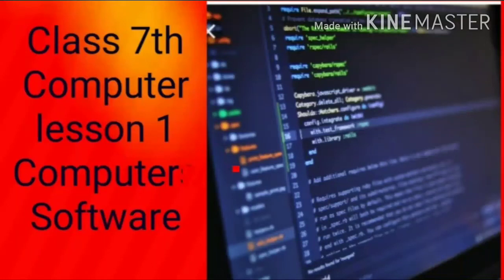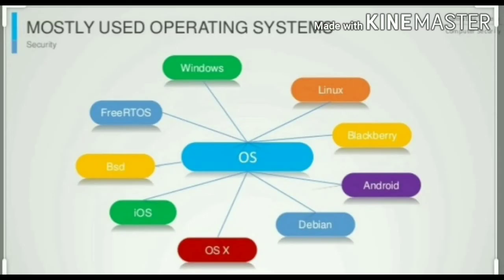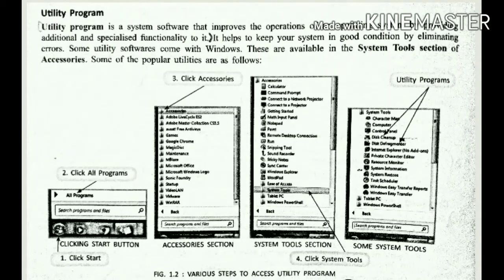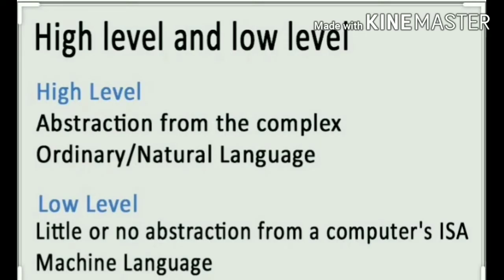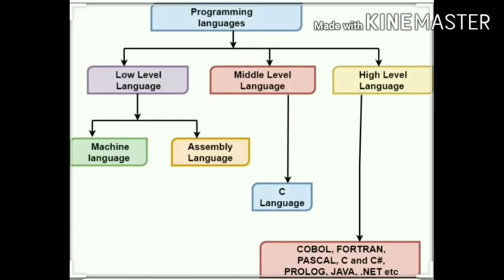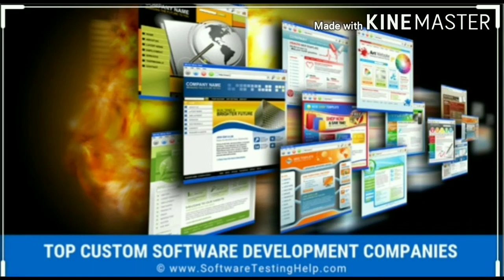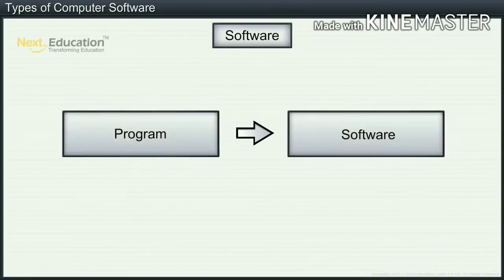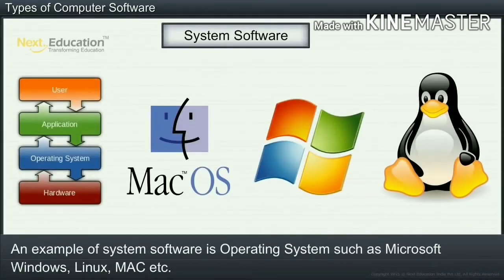Class 7th Computer lesson 1 Computer software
Sarva Kalyani Sansthan NGO. Uttar Pradesh, Kanpur
President: Takmeel Hasan Khan
Vice president: Pathan Shahid Sahab
Secretary: Shahbaz Khan
Vice secretary: Kashif Matloob
Treasurer: Sayyed Faizan Ahmed
Member: Furqan Maqsood
Member: Saif Hussain
सर्व कल्याणी संस्थान एनजीओ कानपुर उत्तर प्रदेश
Sarva Kalyani Sansthan NGO Kanpur
All Walfare Society NGO Kanpur

King Of Falcons Education Institute || Education Coaching || Education centre ||
 हमारा संकल्प है शिक्षित समाज बनाना

Free Computer coaching and English Speaking 🗣️ Courses

फ्री कंप्यूटर कोचिंग || फ्री कंप्यूटर संस्थान || फ्री कंप्यूटर सेंटर